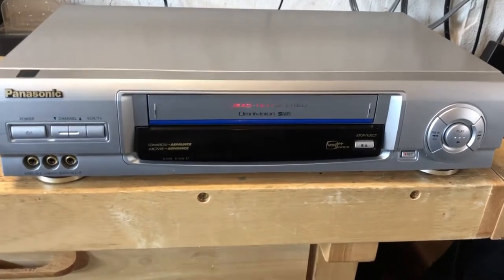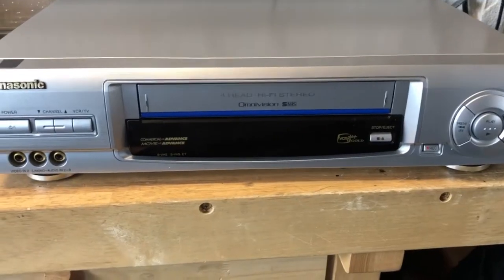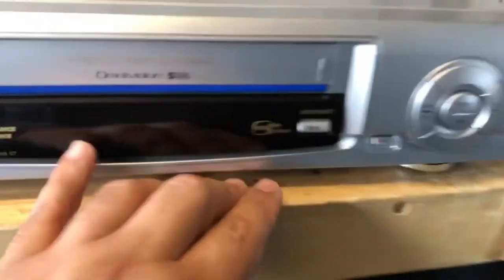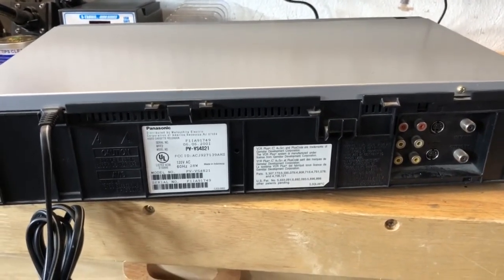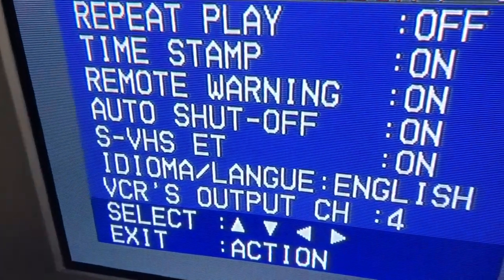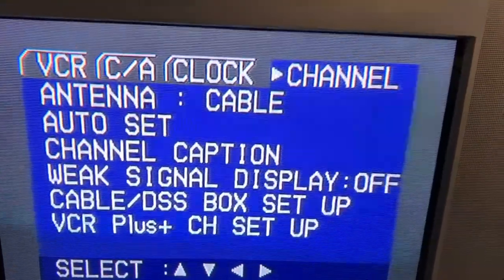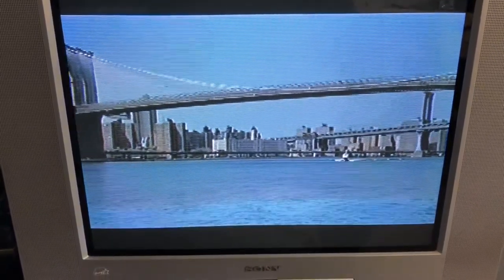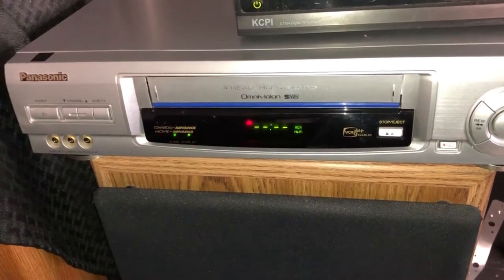Can S-Video VHS players give you better video quality? - Panasonic PV-VS4821 Review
Hi Everyone!

We have a long road to for 1k and appreciate everyone's support.  Please enjoy this video where I delve into Super VHS players with S- Video Output.